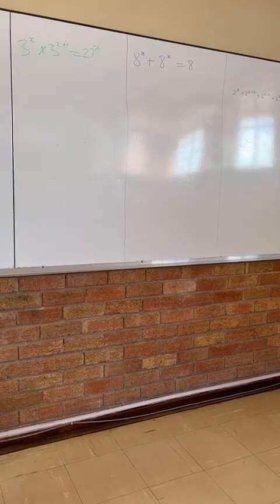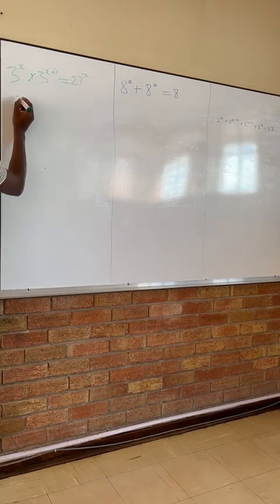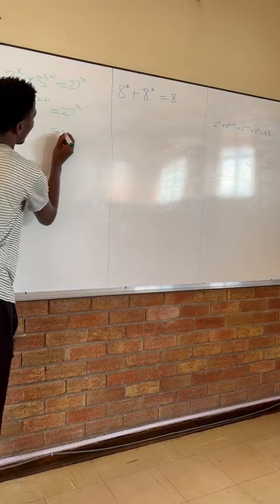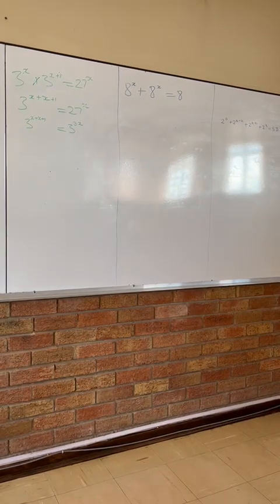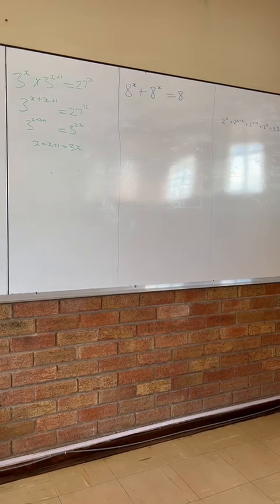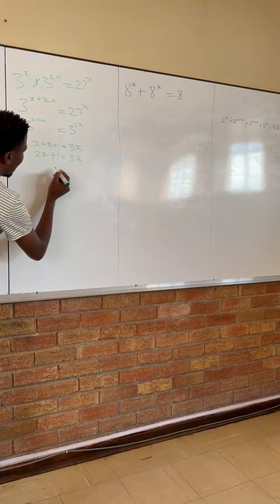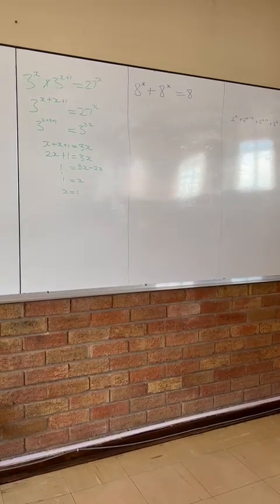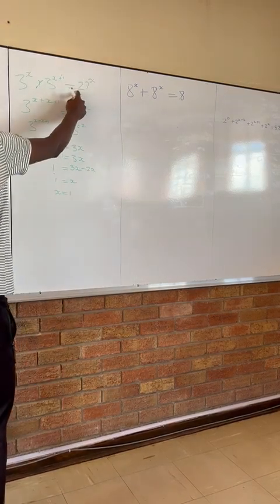05 March 2025